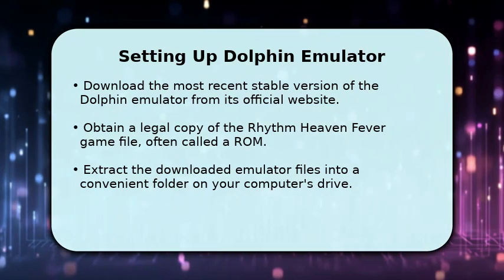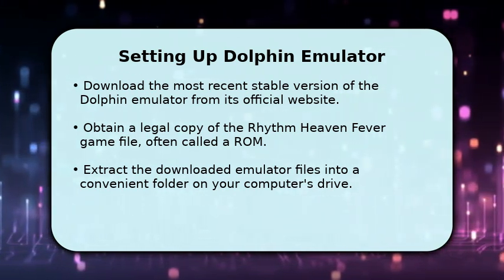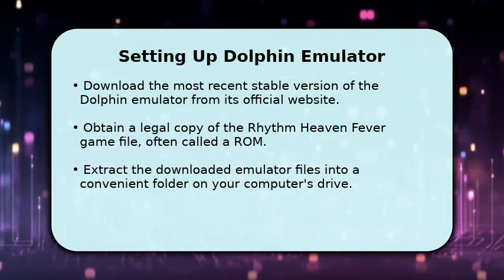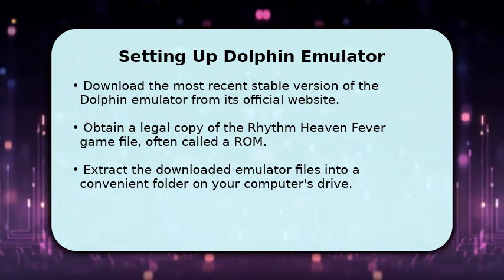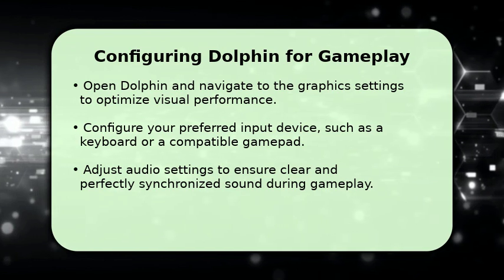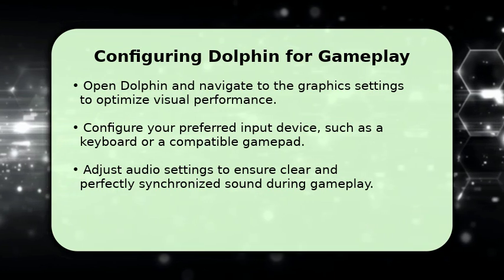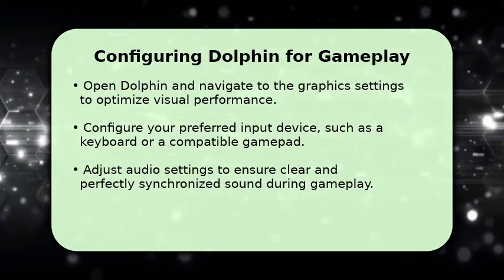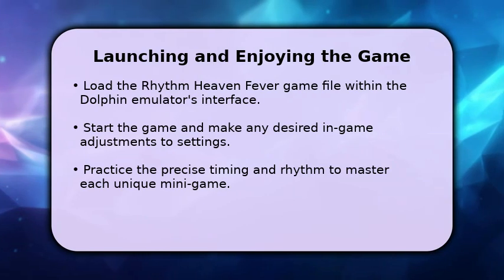How to Play Rhythm Heaven Fever on PC 2025 - Full Guide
▸ (v) Learn how to play the popular rhythm game Rhythm Heaven Fever on your PC in 2025. This full guide covers everything from setting up the game to mastering its challenging levels. With step-by-step instructions and tips, you'll be able to enjoy this addictive game on your computer.